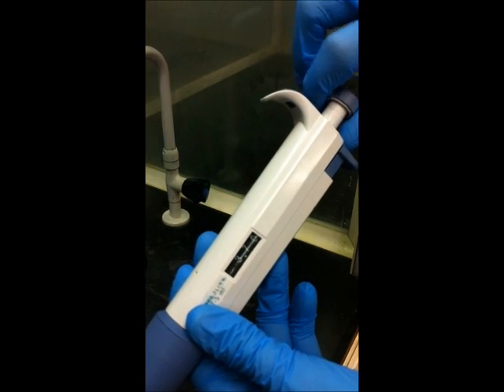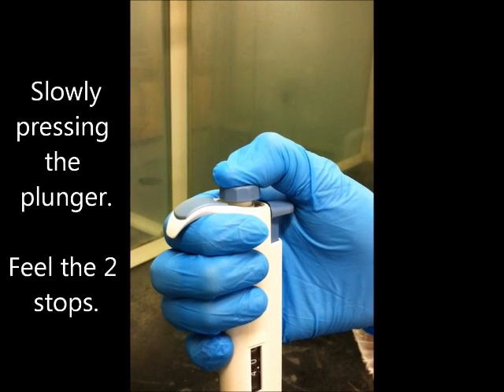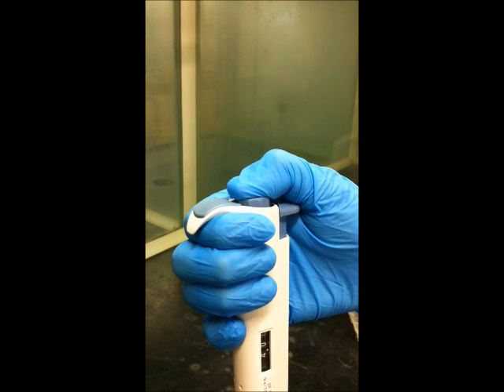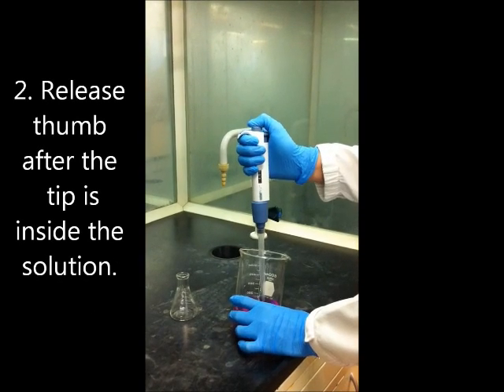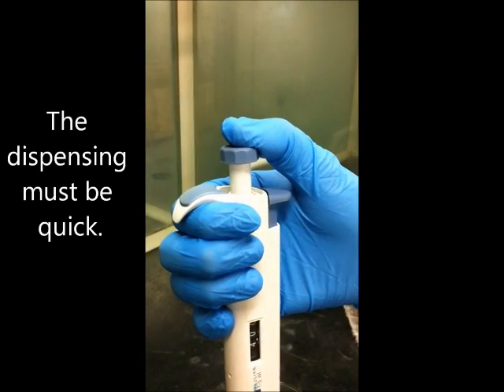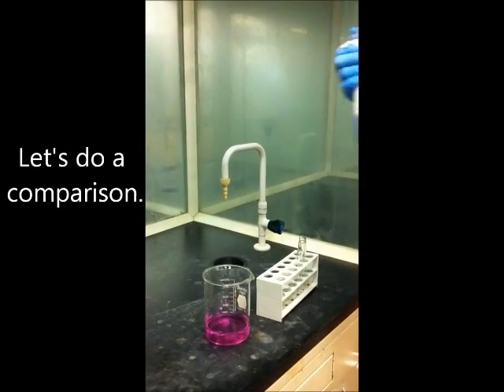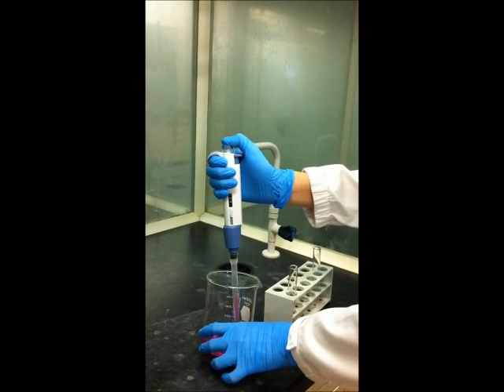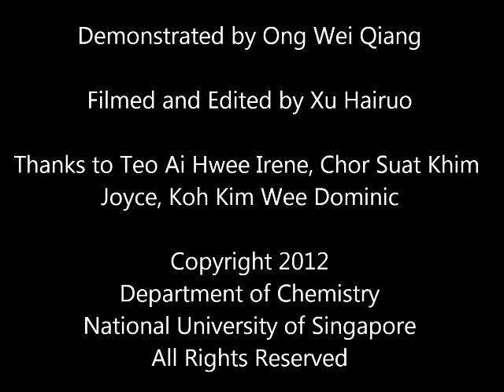Micropipette autopipette How to use?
- Samuel Beckett